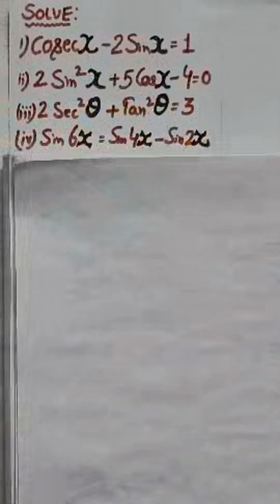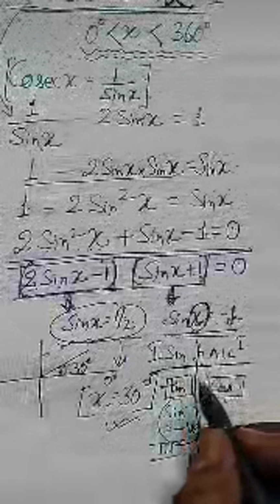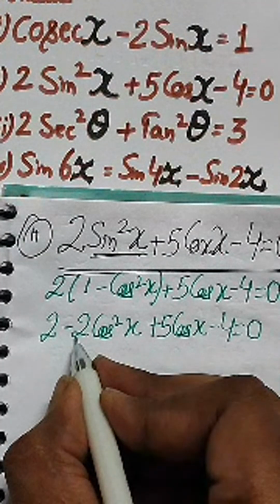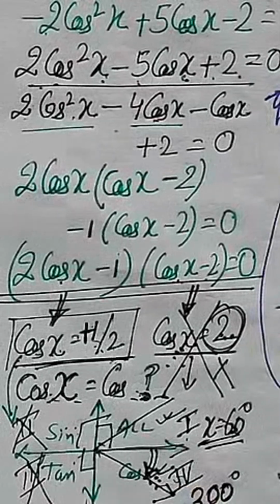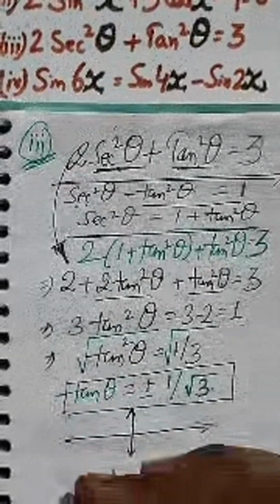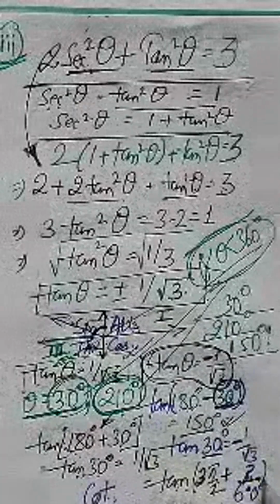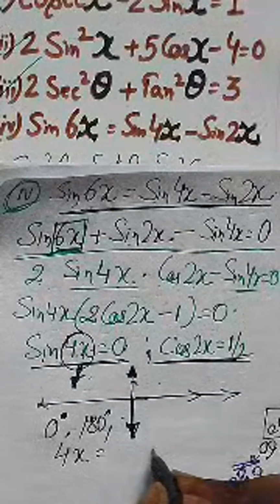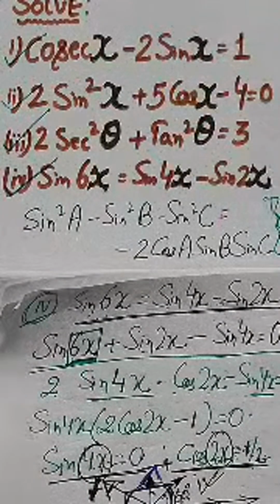📡 SOLVE for X & ∅ = ❓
SOLVE :
i) Cosec X - 2 Sin X = 1
(X between 0° and 360°)

ii) 2 Sin² X + 5 CosX - 4 =0

iv) Sin 6X = Sin 4X - Sin 2 X = 0
form
Learn
learning
study
school
competition
knowledge
technology
technique
trick
idea
concept
style
class
Theorem
Law
answer
Coach
Coaching
Teaching
Teacher
Master
Gyan
Guru
Question